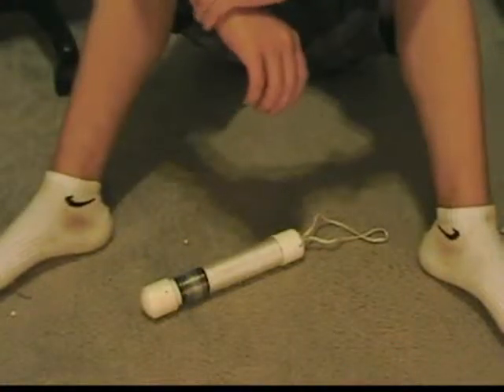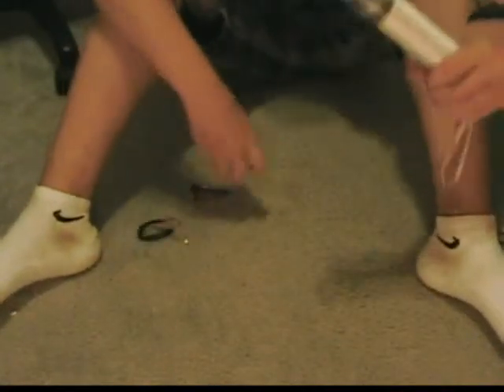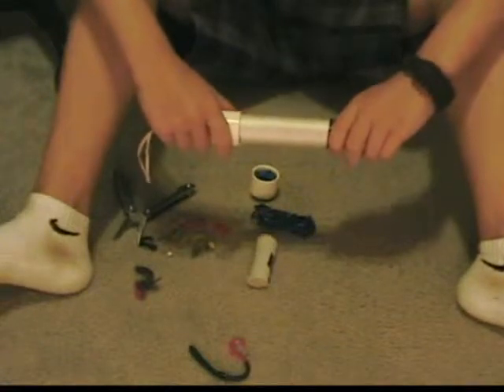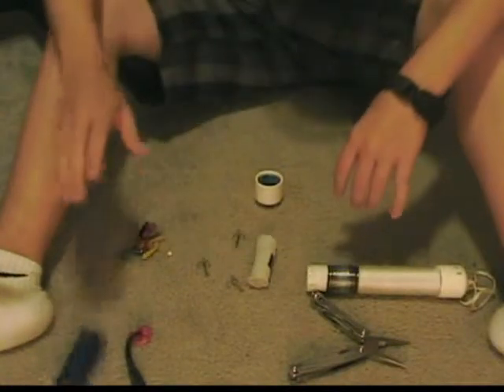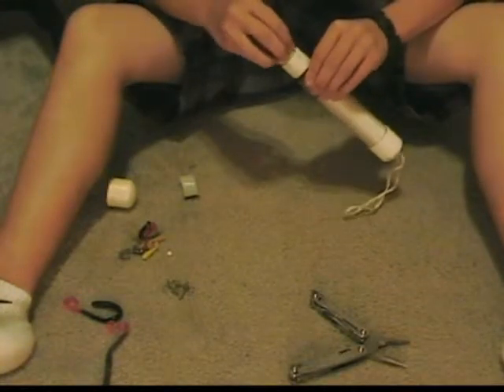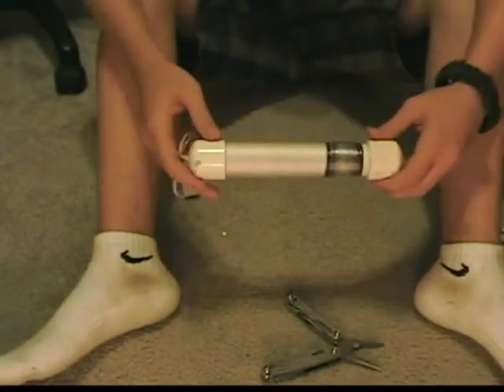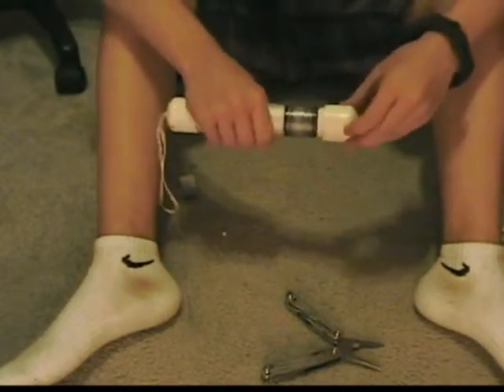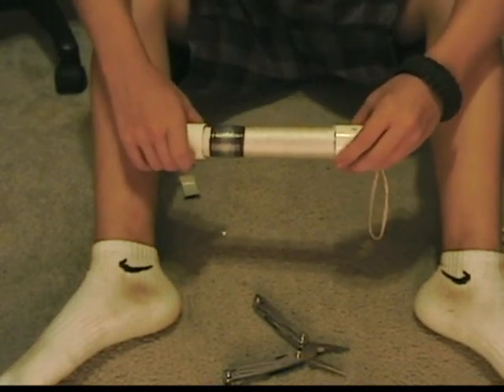Cameron's Compact Fishing Kit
In this video, Cameron shows you his super compact fishing kit that he made. See the video for more!! If you want to see more of Cameron's videos, he now has a new channel.